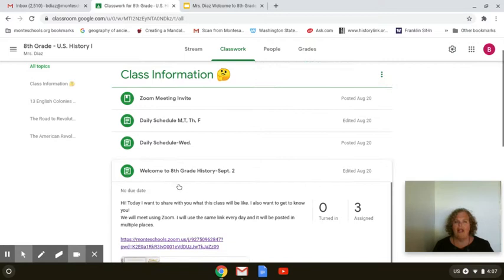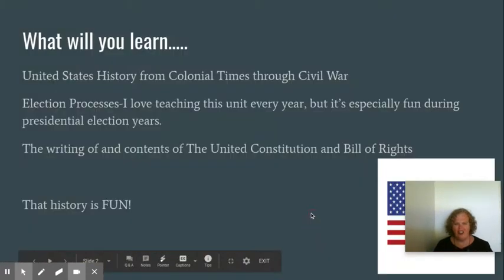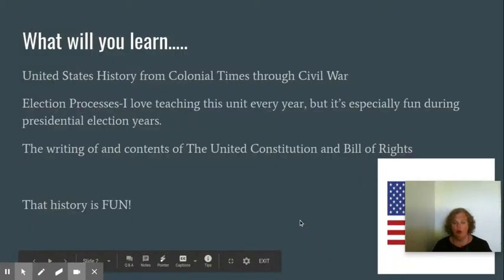8th Grade History Welcome Video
Welcome to 8th grade history!